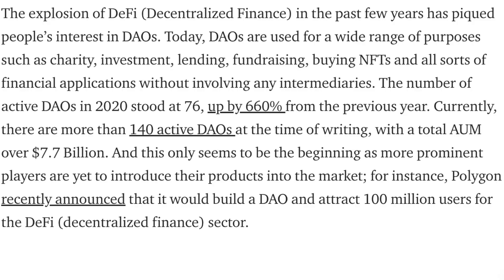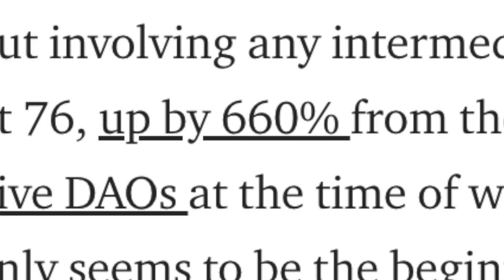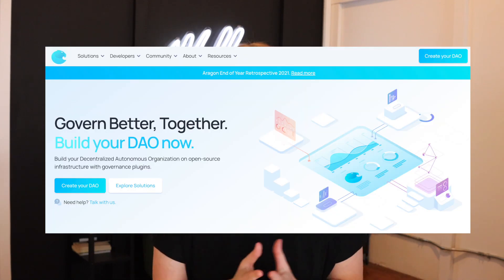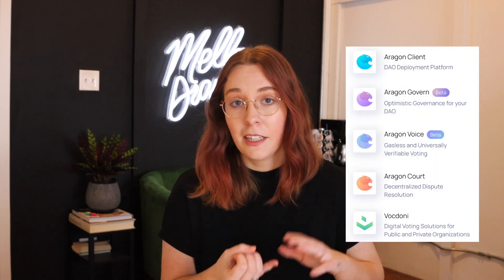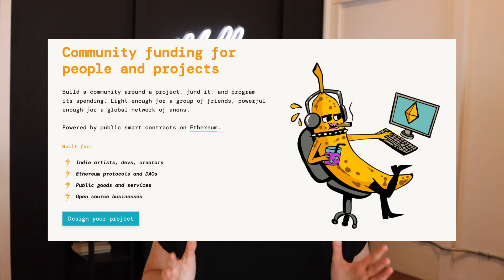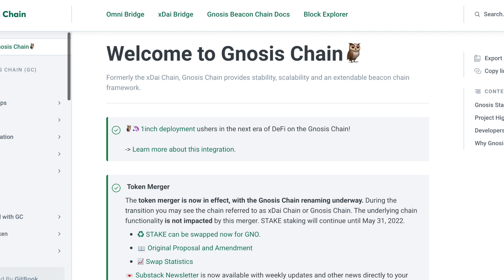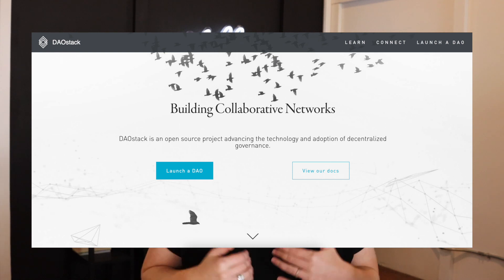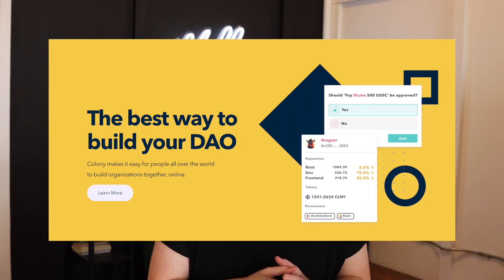Choosing The Right DAO Builder Platform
I left my dev job to build a fintech startup. Follow along

There are so many DAO building tool suites that exist now, I thought it might be nice to have a very simple guide to get started on choosing the platform that makes the most sense for your project - whether it's using a pre-built template or writing custom governance smart contracts.